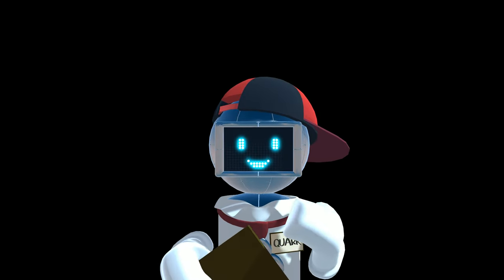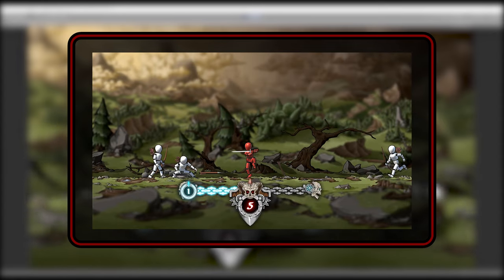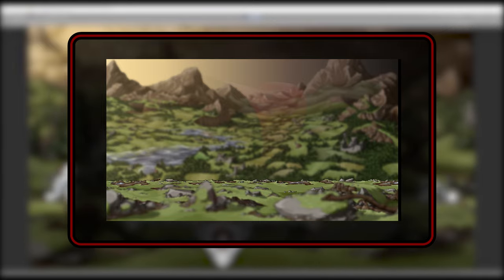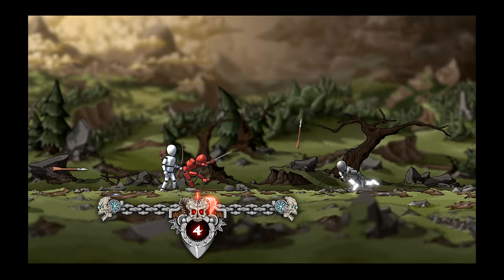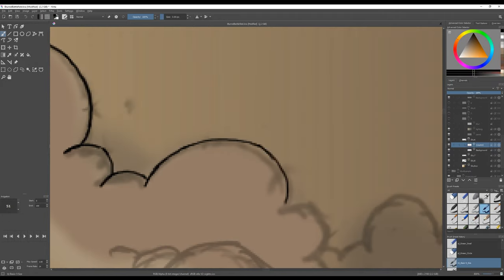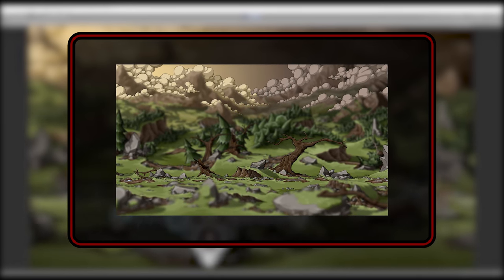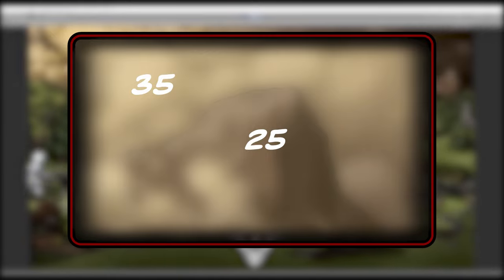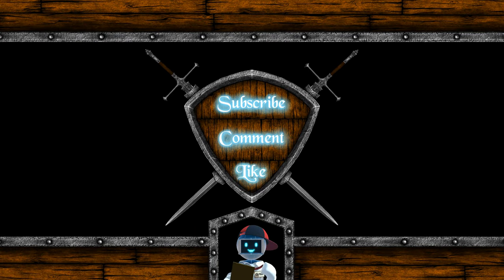Indie Game Devlog #27 - FINALIZING our Sky!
Interested in game development? Join us on our indie game devlog series where we'll create a game from scratch on Unity called HEUSS! In this devlog, we finalize the implementation of our sky!
Sit back and enjoy this deep dive into video game development!

This is the end of the description.